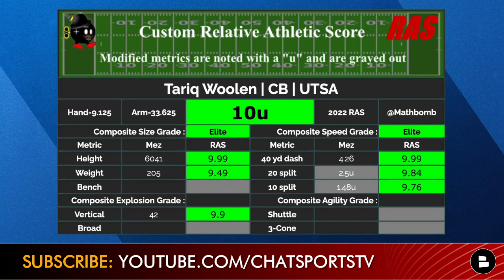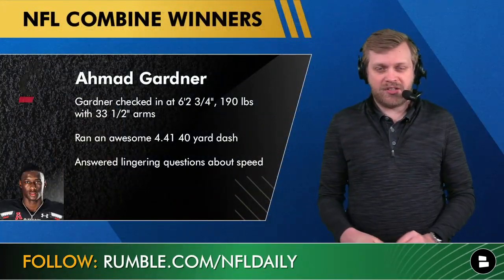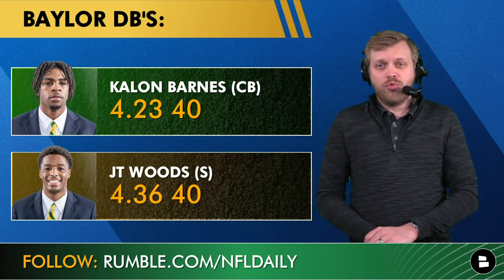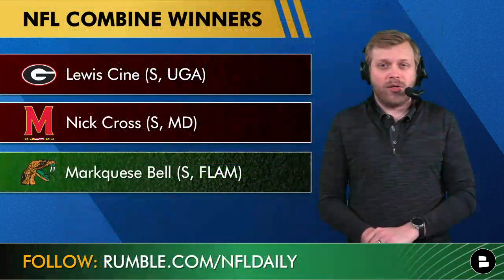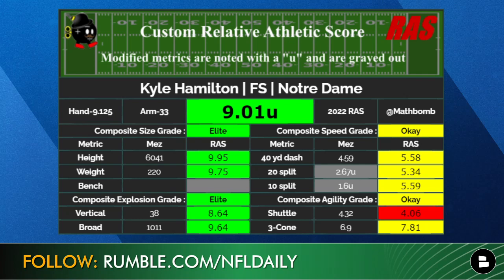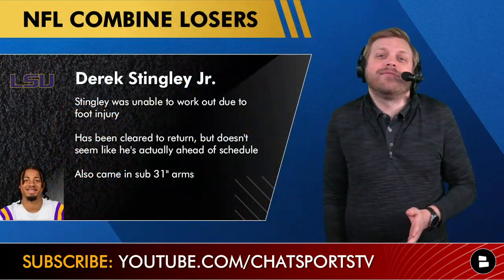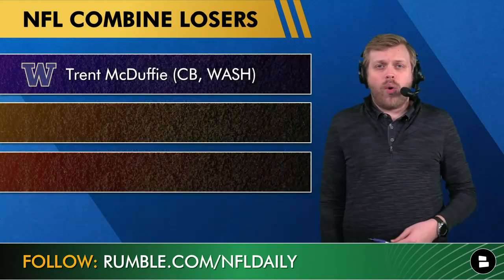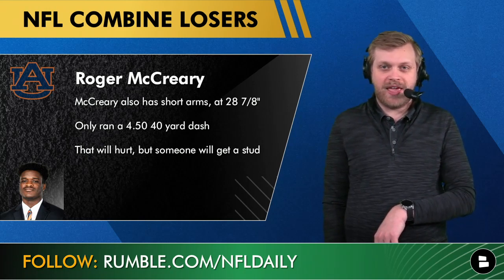2022 NFL Combine Winners & Losers On Day 4 (DBs) Ft. Sauce Gardner, Tariq Woolen & Zyon McCollum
The final day of the 2022 NFL Combine is in the books! NFL Combine Day 4 featured the defensive backs and there are some major Combine Winners and Losers to discuss. Much of the NFL news focuses on 3 impressive testers: Sauce Gardner, Tariq Woolen & Zyon McCollum. While Gardner is the only one going in Round 1, this year’s CB and safety class looks strong. NFL Daily host Tom Downey breaks down the final day of the NFL Combine in today’s video.

NFL Daily is also on Rumble! Get more NFL videos on that video platform and help support us right

Day 4 of the NFL Combine was all defensive backs. And as has been the case the entire week on an apparently fast track in Indianapolis, there were some absurd times. Baylor CB Kalon Barnes ALMOST broke John Ross’ record, while Tariq Woolen and Zyon McCollum put up some of the best weight-adjusted numbers for a corner ever. Sauce Gardner impressed as well, helping establish himself as CB1 over Derek Stingley.

NFL Combine Winners:
Tariq Woolen (CB, UTSA)
Zyon McCollum (CB, Sam Houston State)
Ahmad ‘Sauce’ Gardner (CB, Cincinnati)
Alontae Taylor (CB, Tennessee)
Kalon Barnes (CB, Baylor) - 4.23 40 and light testing
J.T. Woods (S, Baylor) - 4.36 40 and great testing
Lewis Cine (S, UGA)
Nick Cross (S, Maryland)
Markquese Bell (S, Florida A&M)

NFL Combine Noteworthy Prospect:
Kyle Hamilton (S, Notre Dame)

NFL Combine 2022 Losers:
Jalen Pitre (S, Baylor)
Derek Stingley (CB, LSU)
Kyler Gordon (CB, Washington)
Trent McDuffie (CB, Washington)
Roger McCreary (CB, Auburn)
Jermaine Waller (CB, Virginia Tech)

Here are today’s NFL Draft questions to answer in the comments:
Name a Day 4 combine Winner!
Will Sauce Gardner be the first CB drafted? Type ‘Y’ for Yes and Type ‘N’ for No
Who is the best prospect in the 2022 NFL Draft?
Pick a CB: Type ‘DS’ for Derek Stingley and Type ‘AG’ for Ahmad Gardner
Name a Day 4 Combine Loser!

NFL Draft News and NFL Draft Rumors are posted on our

If you don’t already, it’s time to follow Tom Downey on Twitter